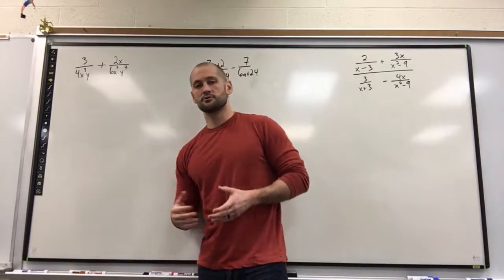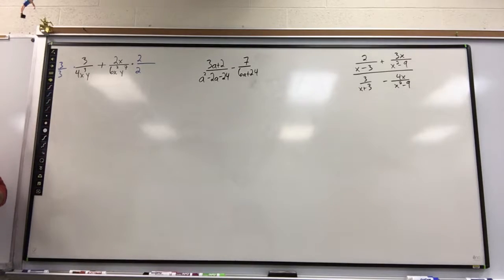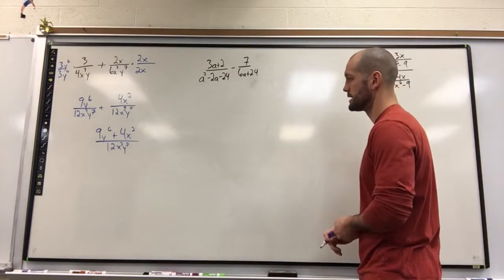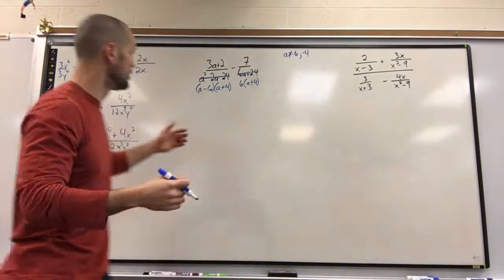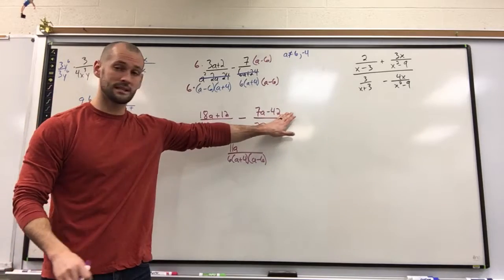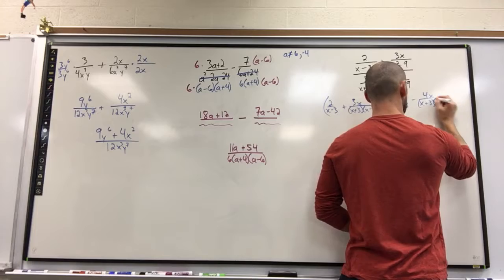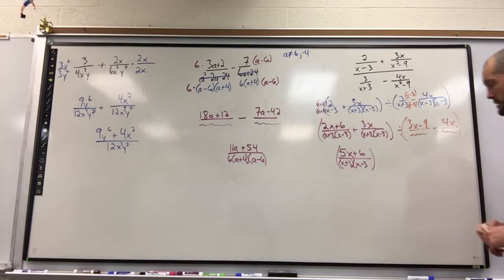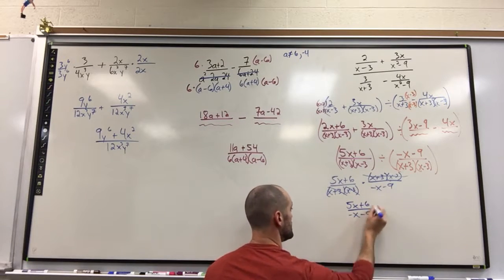Adding and subtracting rational expressions